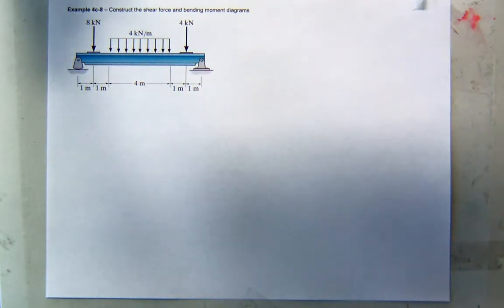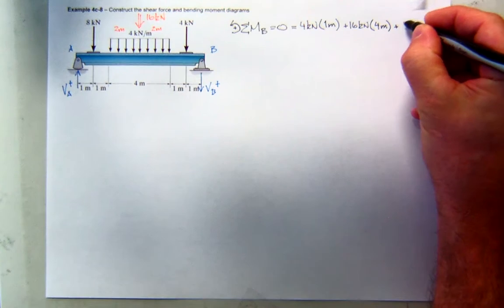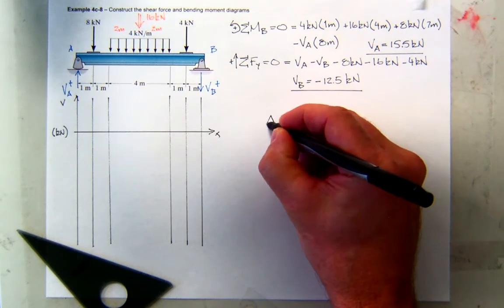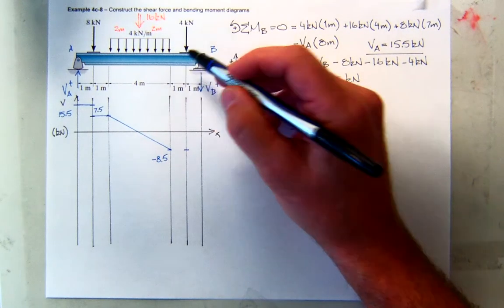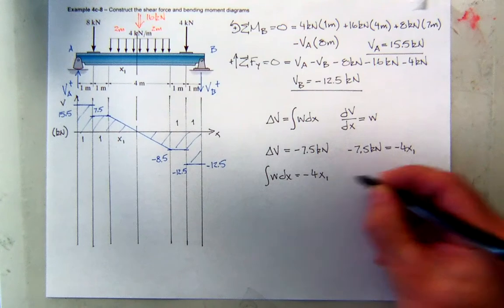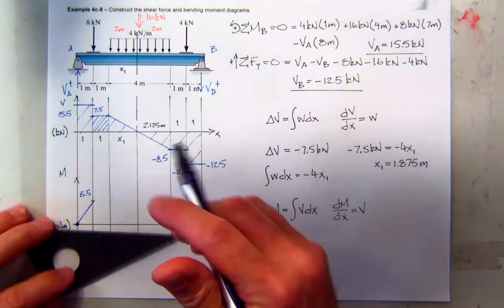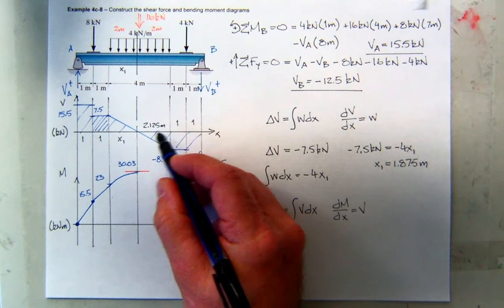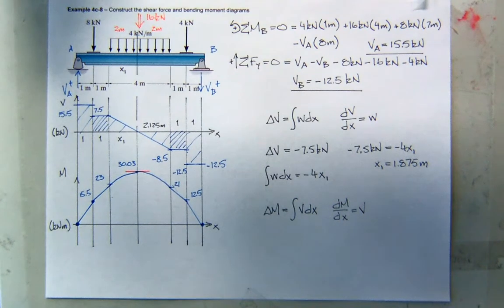Example 4c-8 f19